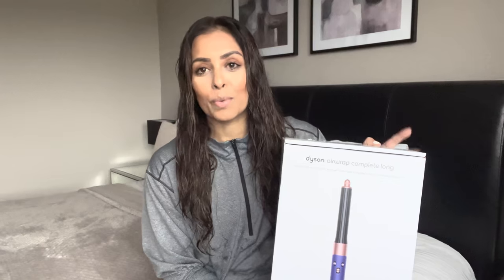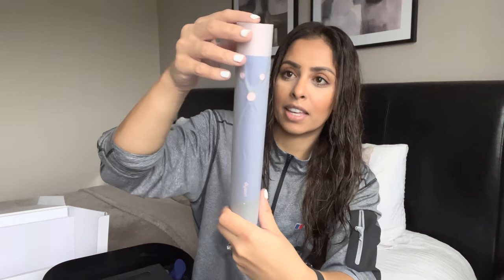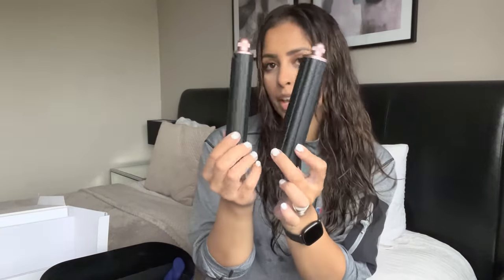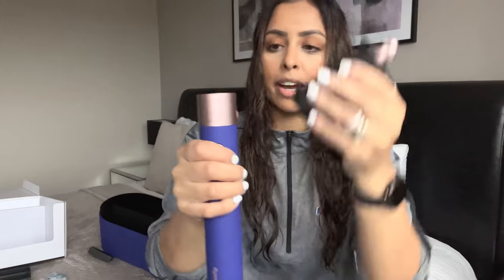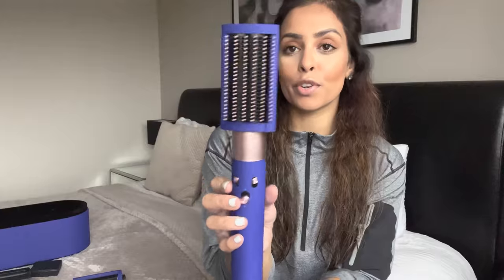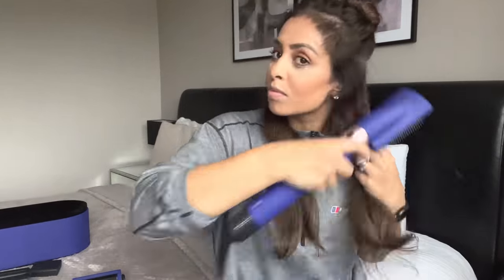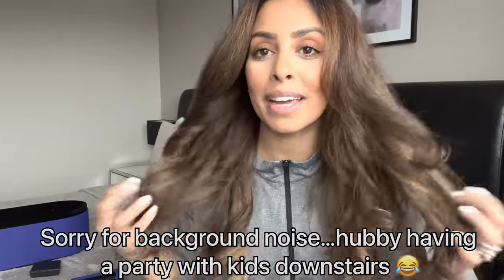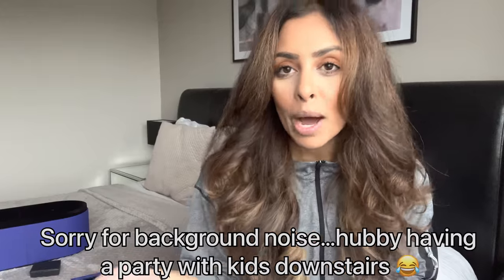DYSON AIR WRAP COMPLETE LONG LIMITED EDITION UNBOXING AND FIRST IMPRESSION